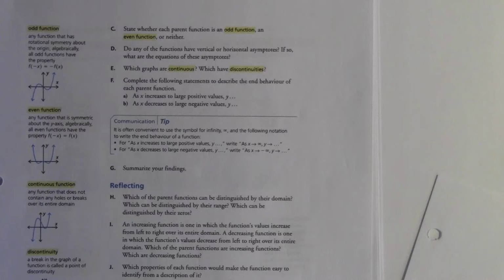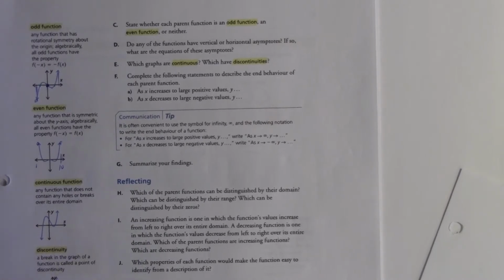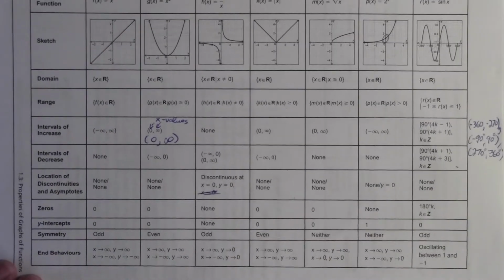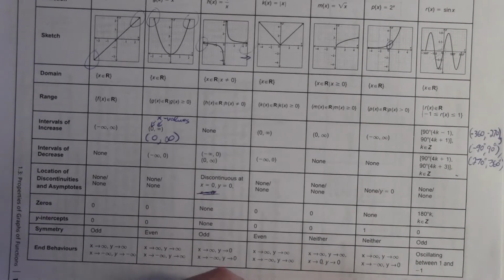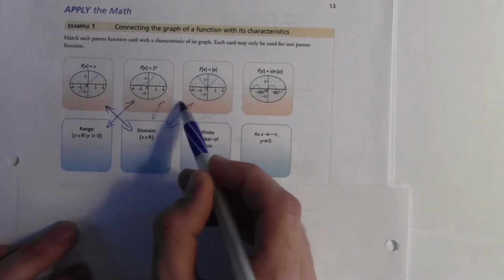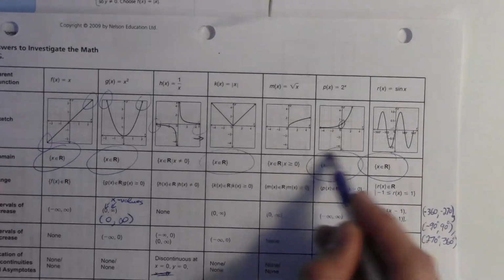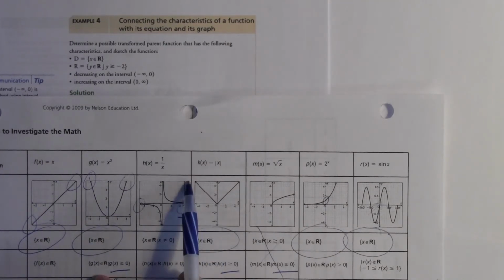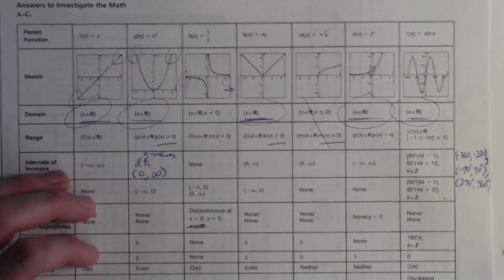1.3 Properties of Graphs of Functions 2 of 2